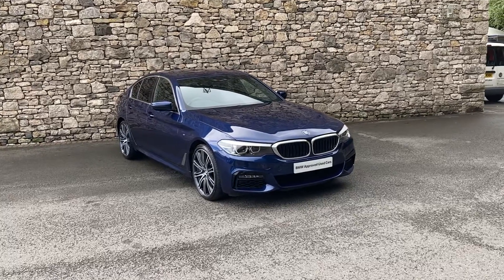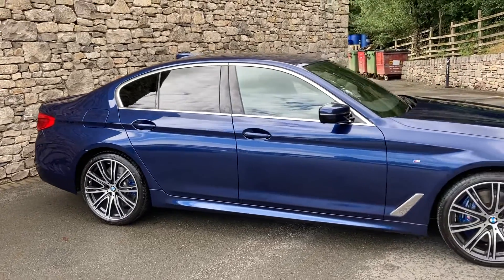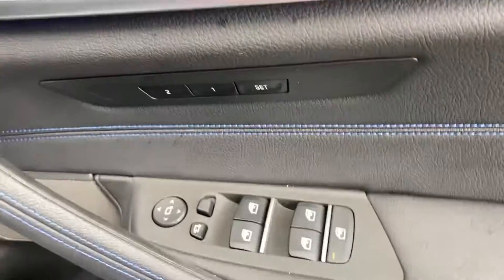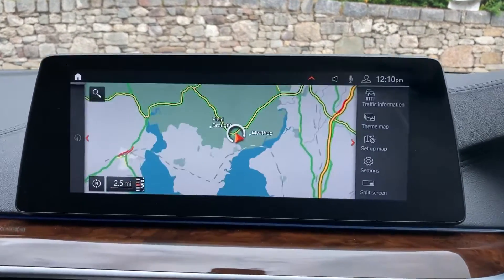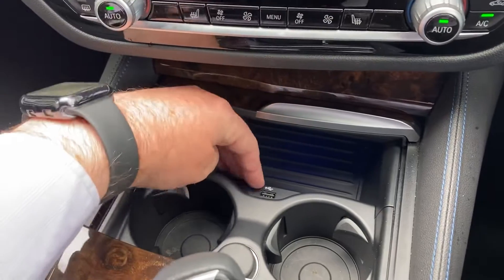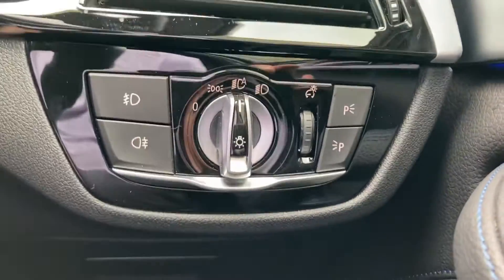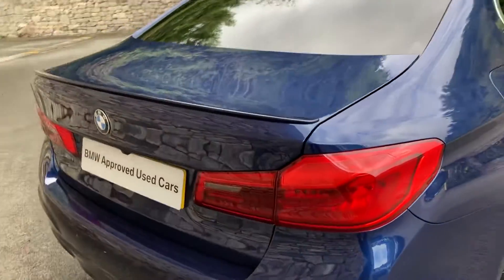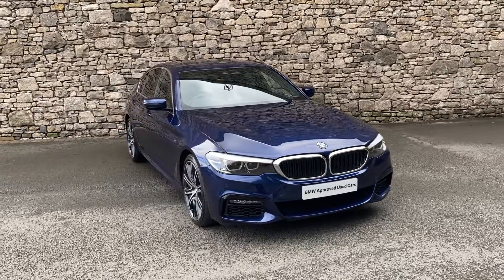BMW 5 SERIES 540i xDrive M Sport Saloon Auto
Here at Lloyd Motor Group BMW South Lakes we’re proud to offer this stunning example of the powerful BMW 5 SERIES 540i xDrive M Sport Saloon Automatic finished in the fantastic Mediterranean Blue metallic paint with complementing Dakota Black Leather upholstery. This car comes fitted with the desirable M Sport Pro Package giving you 20" BMW Individual light alloy V-spoke style 759 wheels with Run-flat tyres, Sun protection glass, Loudspeaker system - harman/kardon and an M rear spoiler. All of our cars are professionally prepared by our BMW Technicians  at our state of the art prep centre to the highest of BMW standards, this brilliant 540i comes with a full service history, all of our cars also come with a minimum of 12 months warranty giving your that extra peace of mind.  Why not come and meet the team at Lloyd South Lakes in our Newly Refurbished State of the Art Showroom, just 10 minutes from M6 Junction 36.  We are a family owned business that prides itself on delivering excellent customer service and satisfaction time and time again. We can also make a personal video of the car if you’d like. We are proud to say we have no hidden admin fees or costs. We're open 7 days a week.